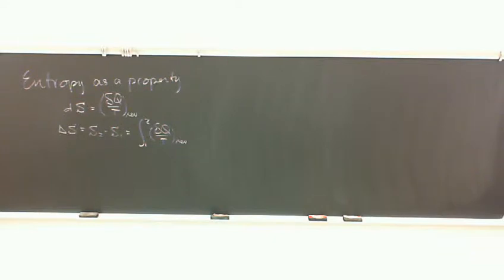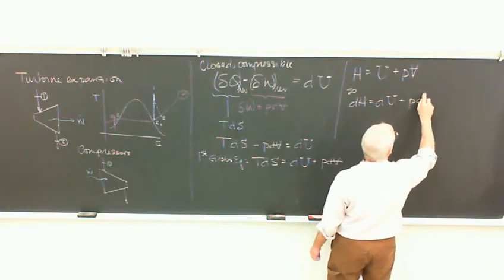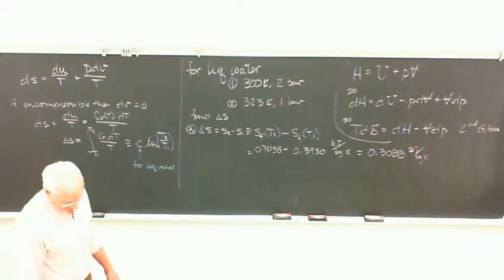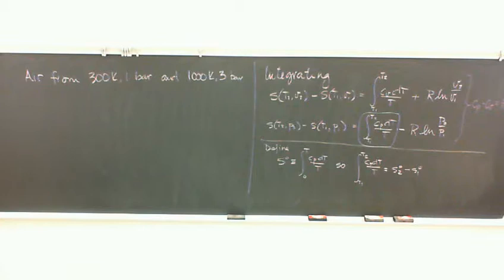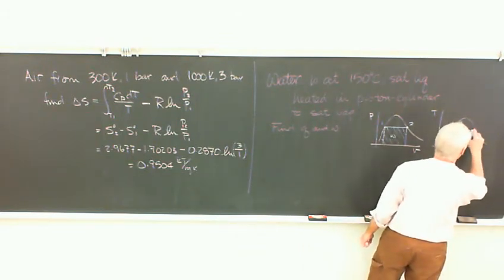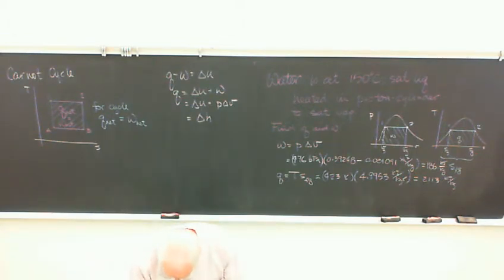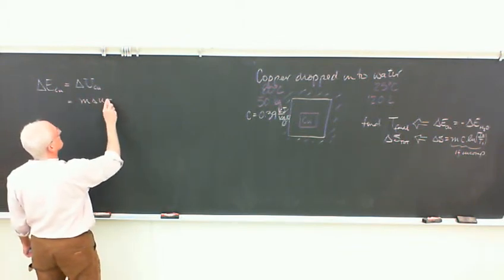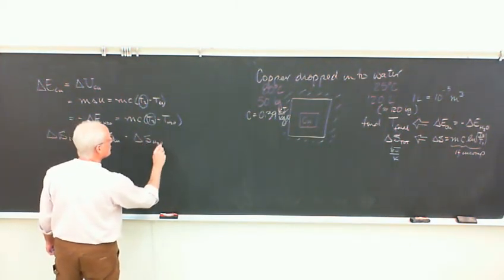3.5 Entropy Diagrams, TdS Relations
We continue our journey into the Second Law.